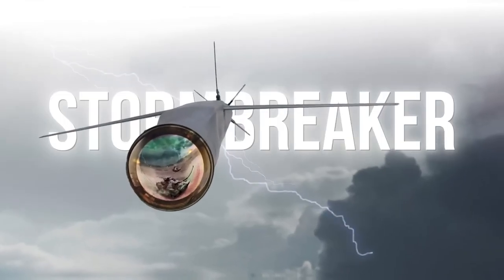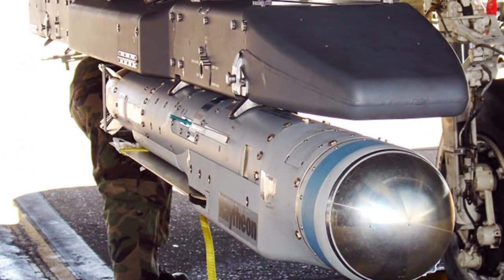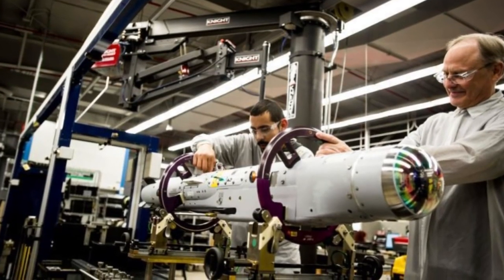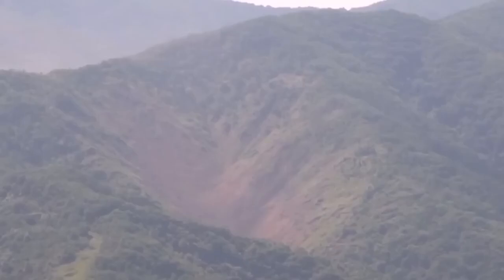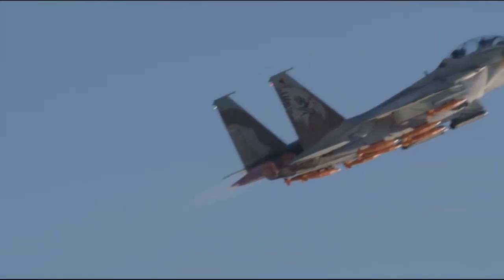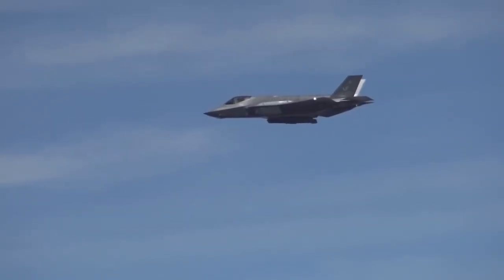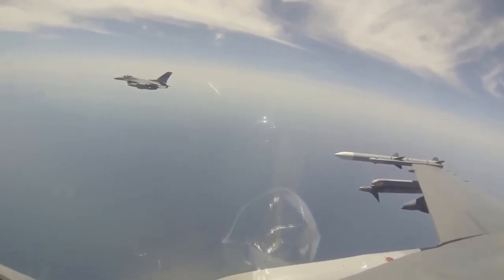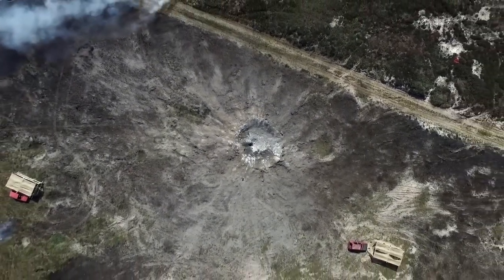US Airforce Tests Dangerous Stormbreaker Bomb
US Airforce Tests The Most Dangerous Stormbreaker Bomb

The GBU-53/B, previously known as the Small Diameter Bomb II is an American air-launched, precision-guided glide bomb that is 69 inches long, 6-7 inches in diameter, weighs 204 pounds, and carries a 105-pound warhead.

On Freedom First, we will go through Military, Ukraine and Russia Conflict, and US Army.